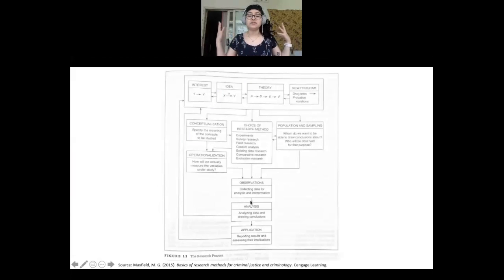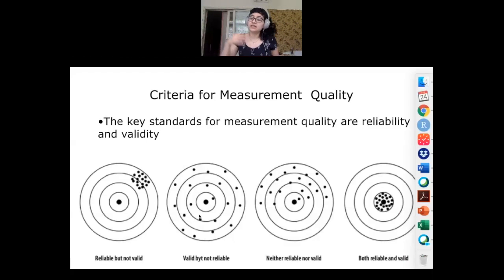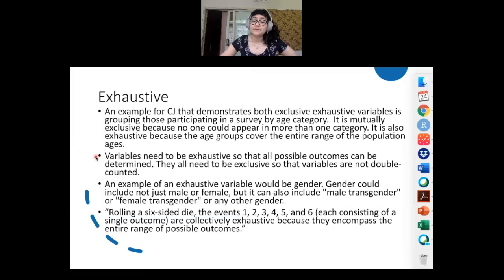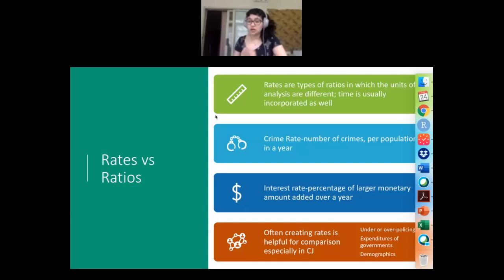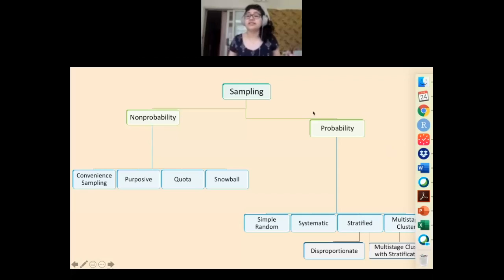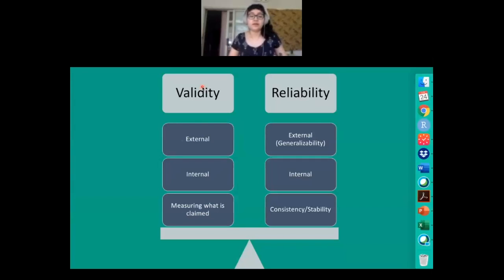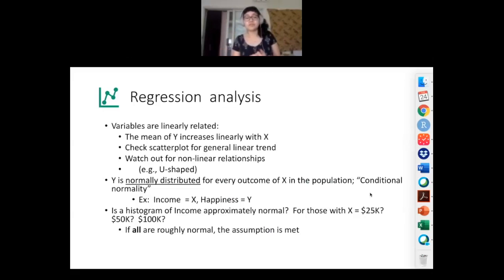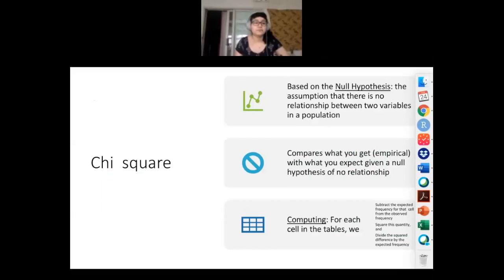Review Lecture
Review of week 1-3 content